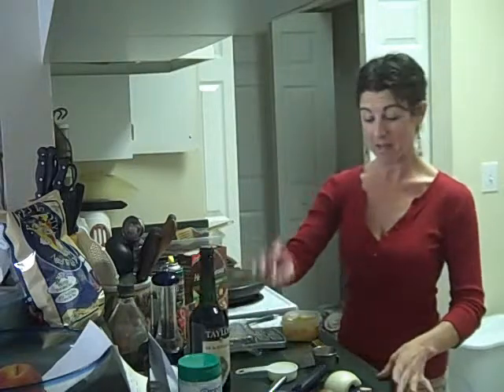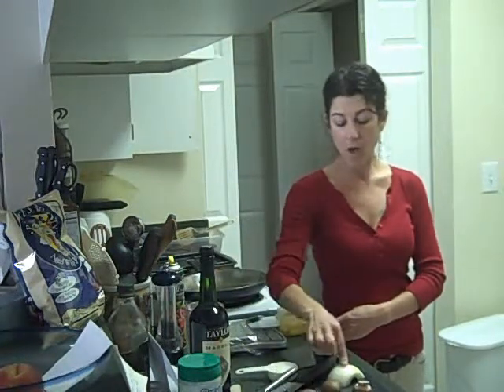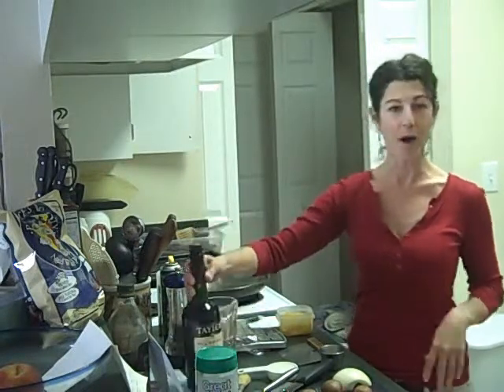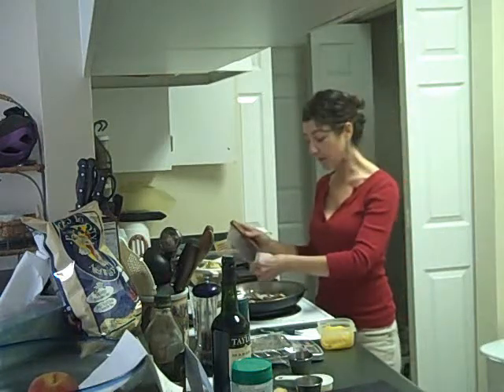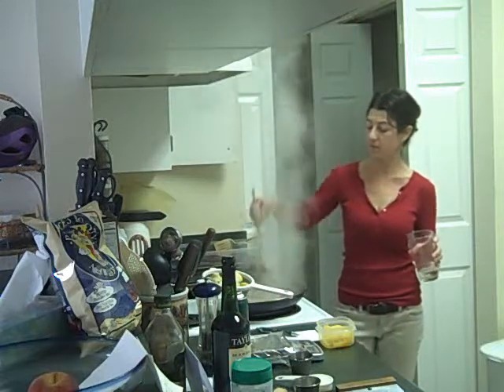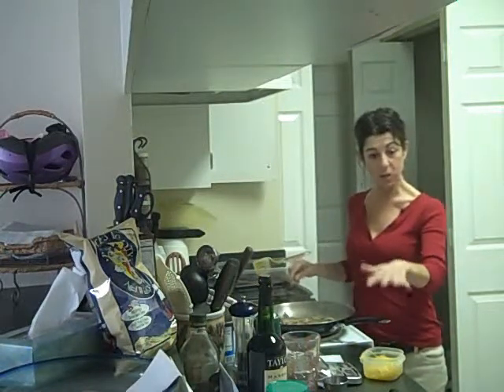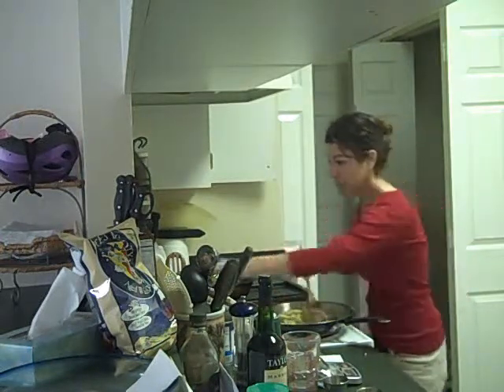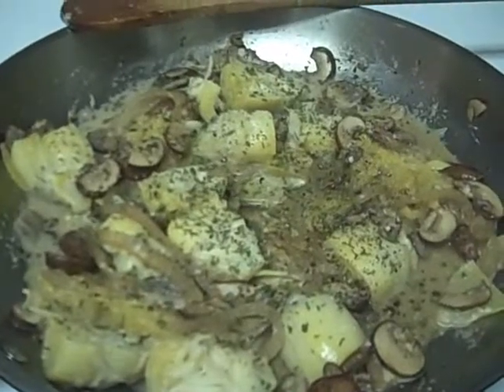Artichoke Marsala "pasta"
one can artichoke hearts
1/3 sliced onion, 12 sliced button mushrooms
1 plus ounce Marsala wine, 1/4 c skim milk
1 TBSP parmesan cheese
spaghetti squash or pasta
parsely and pepper